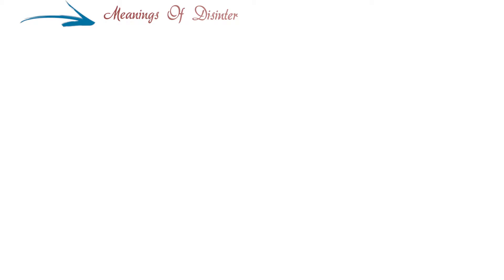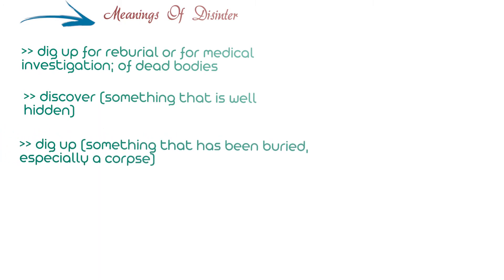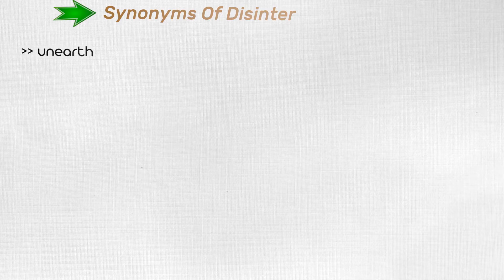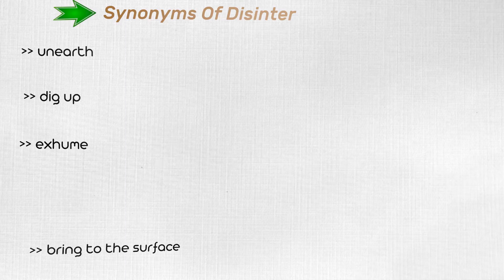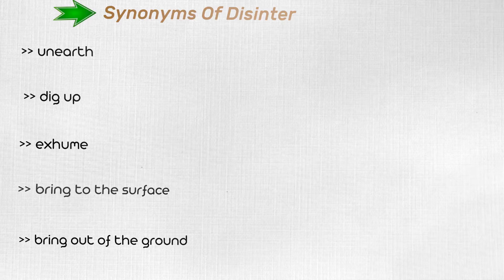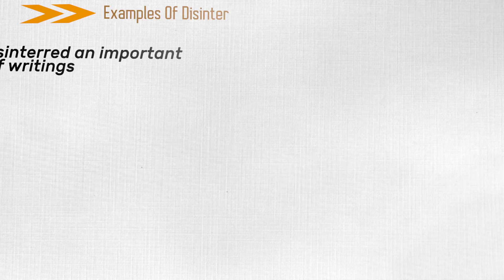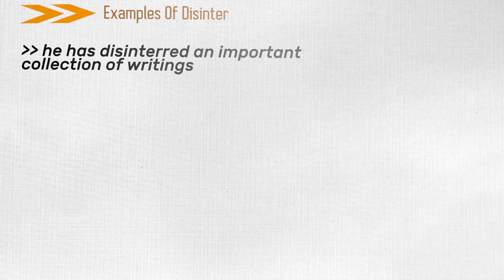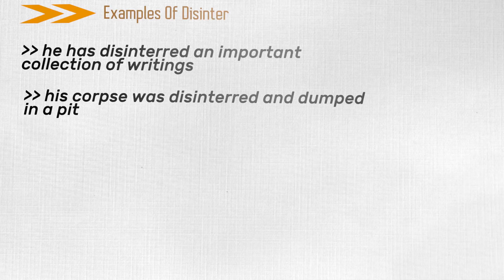Disinter - Meaning Pronunciation Examples and Synonyms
Let's learn something new. so without further ado let us jump right into knowing about disinter. Disinter also has other form disinterment.  (00:16) Learn About disinter (00:28) Meaning Of disinter (00:52) Synonyms Of disinter (01:18) Examples Of disinter
Disinter in other words
Dig up for reburial or for medical investigation; of dead bodies
Discover (something that is well hidden)
Dig up (something that has been buried, especially a corpse)

Here are some synonyms of disinter. let’s learn about them and expand our knowledge of english.
Unearth
Dig up
Exhume
Bring to the surface
Bring out of the ground

Are you excited to learn some real world uses of disinter? let us put it to use by learning few practical sentences.
 He has disinterred an important collection of writings
His corpse was disinterred and dumped in a pit